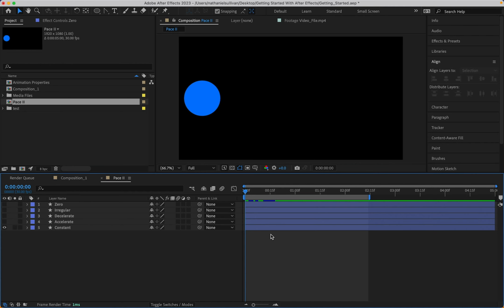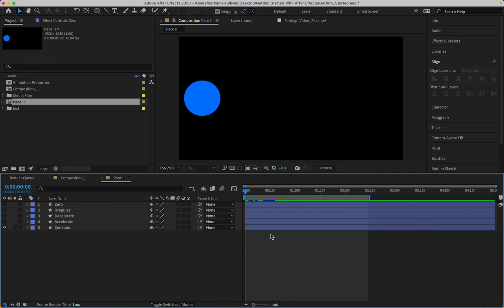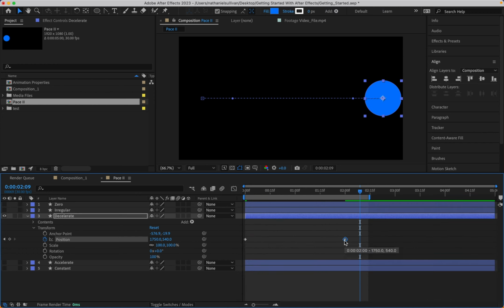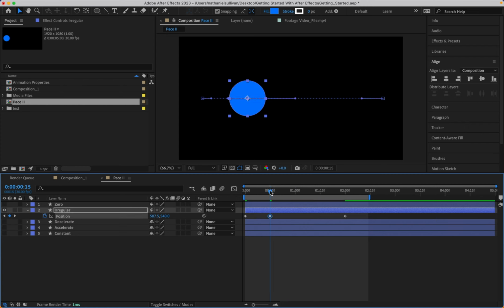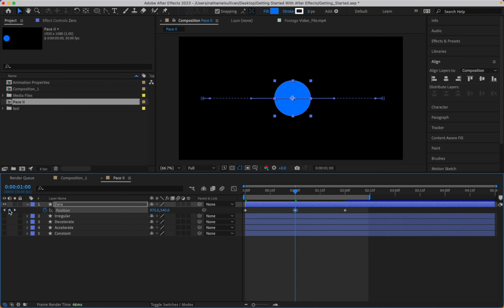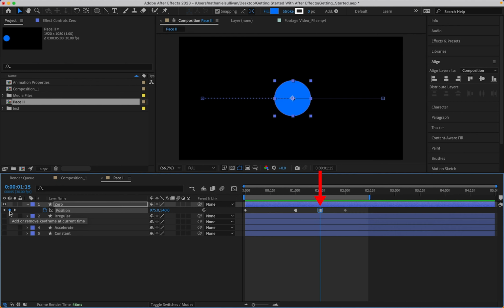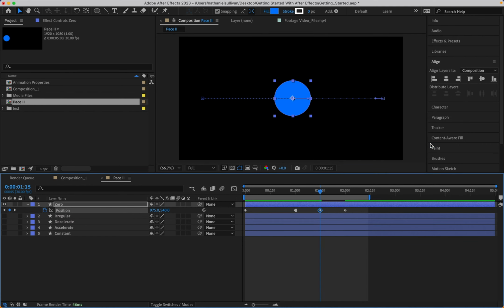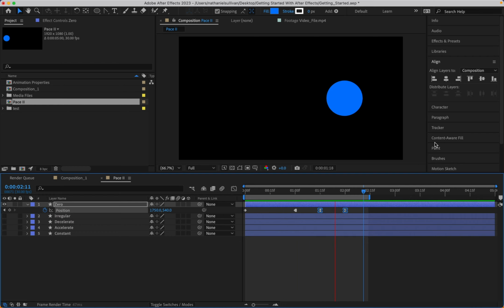GS with AE: Keyframes 5: Rates of Motion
Demonstration of the paces an object can move with: constant, accelerating, decelerating, irregular and zero movement. Using all keyframe types (linear, bezier and hold) I demonstrate how to control pace in your After Effects animations.